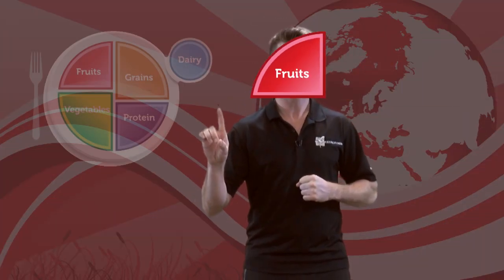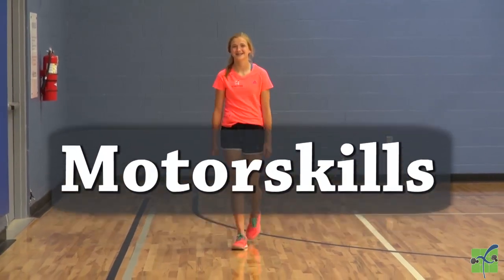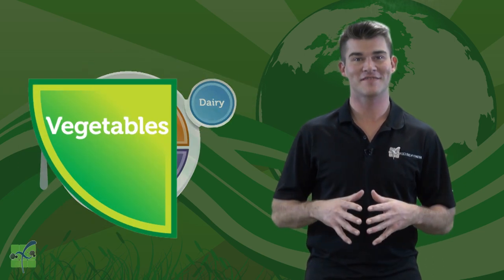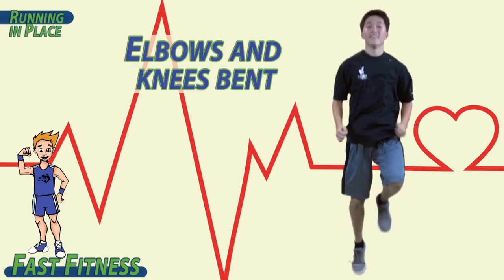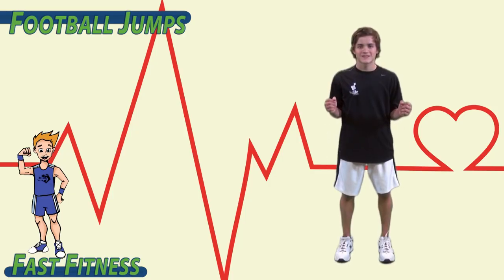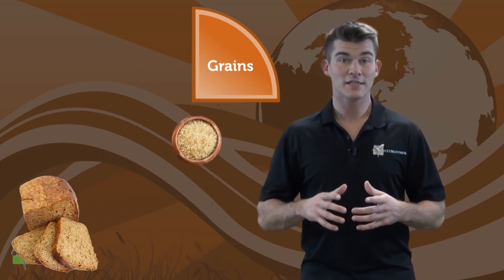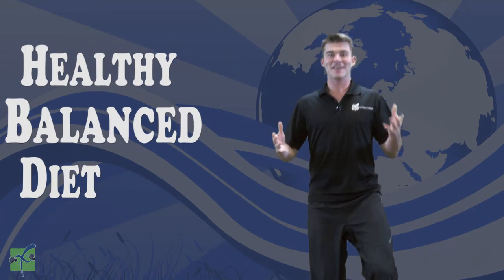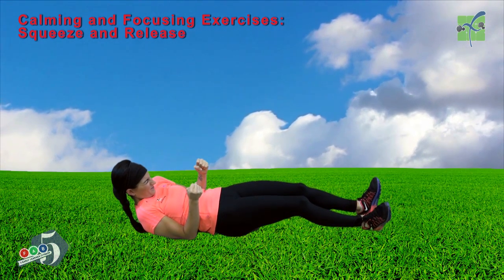PE, Grades K-1, Week 3 - Healthy, Balanced Diet